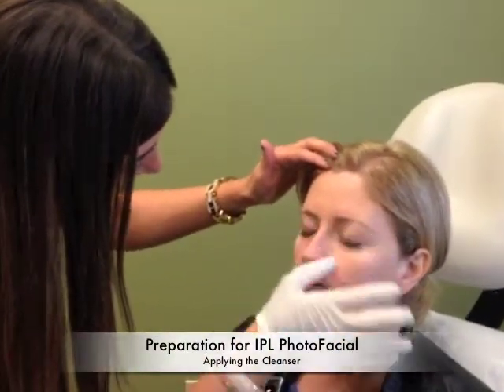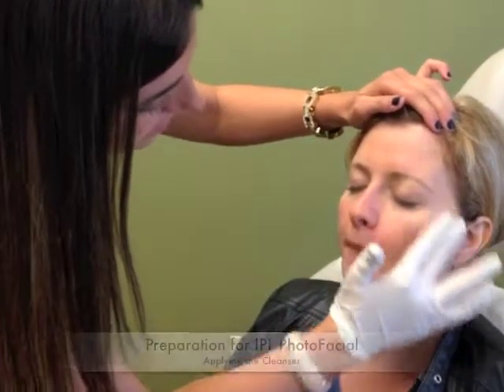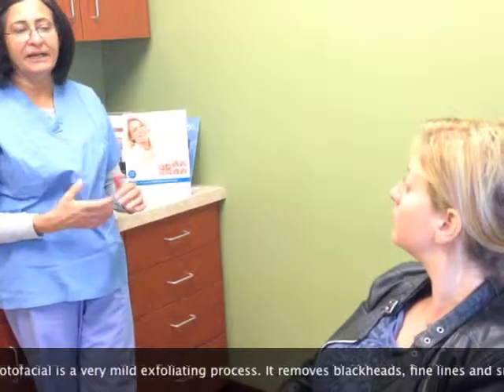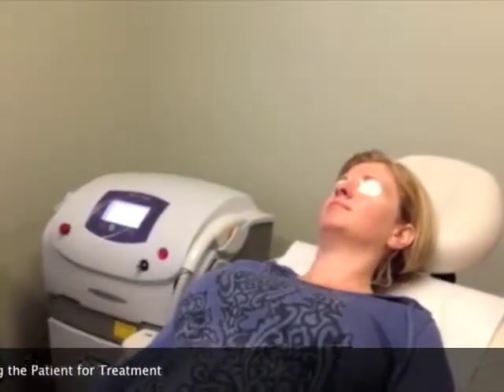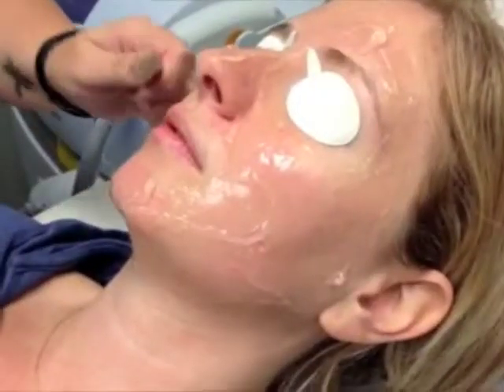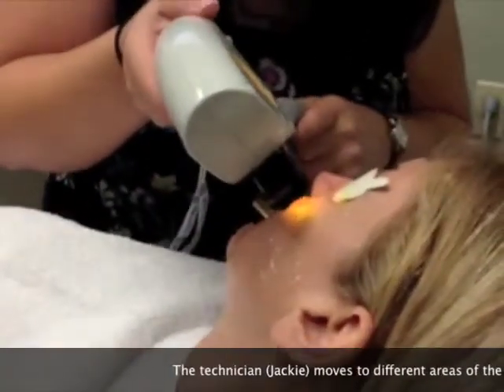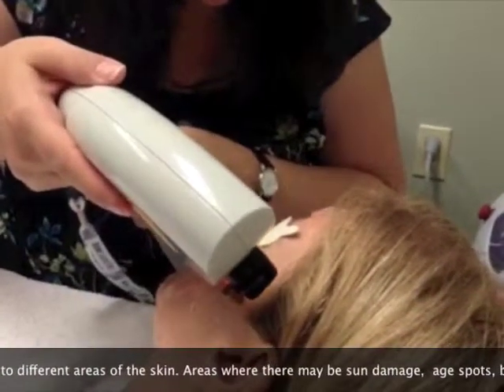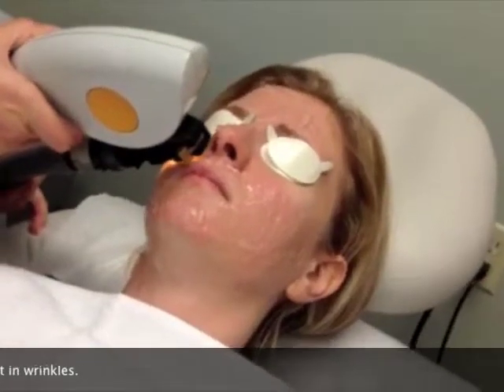Dr Thakur_IPL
Step by Step procedure of an IPL (PhotoFacial) treatment by Dr. Thakur in Westchester County, NY